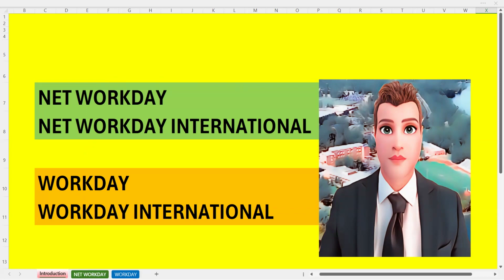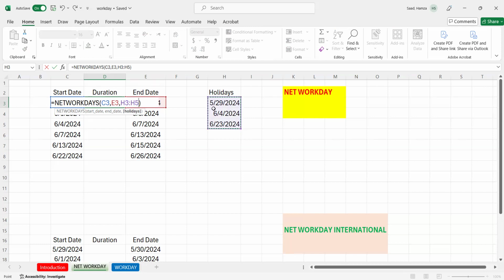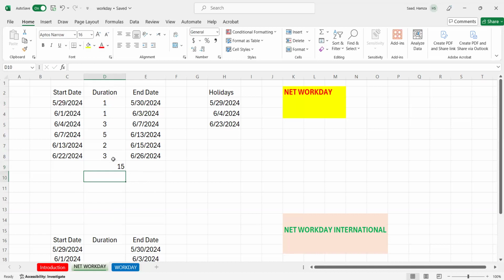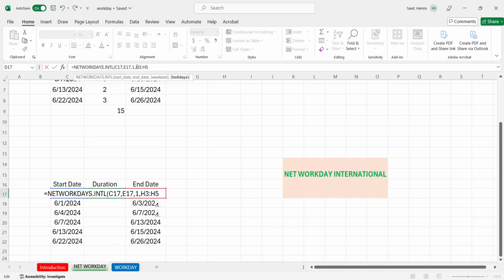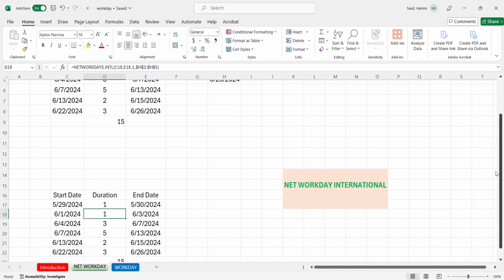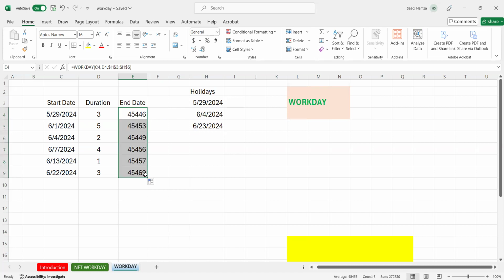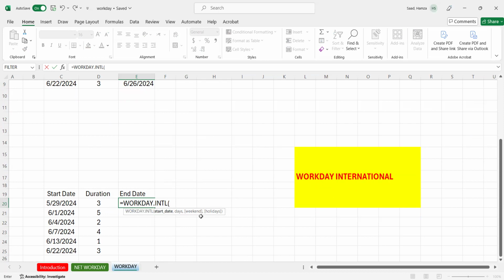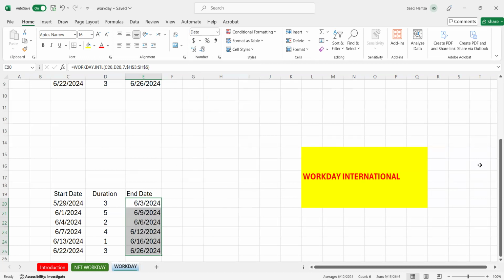Workday and Net Workday for project managers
Net Workday, Net Workday international, Workday, and Workday international to build effective effective project frame